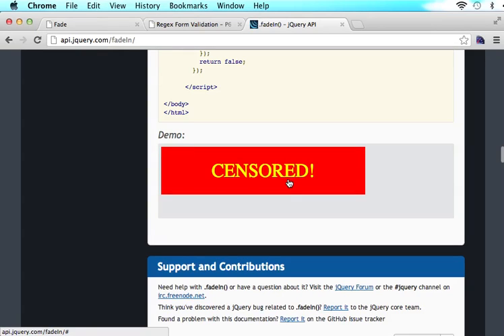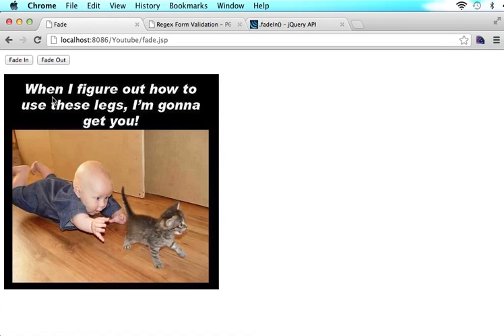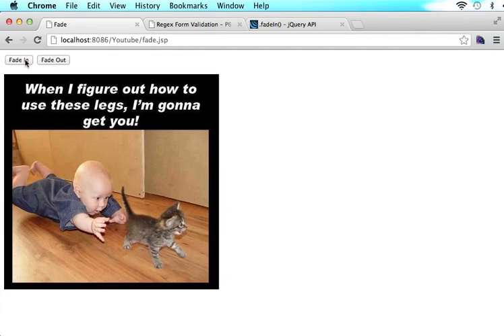Fade Effect Without JQuery - P1 - Introduction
- In this series we are going to dive deeper into javascript and learn how to make a div fade in and out without using jquery. So check out the introduction and see if you're interested in learning how to do it on your own without the popular framework!